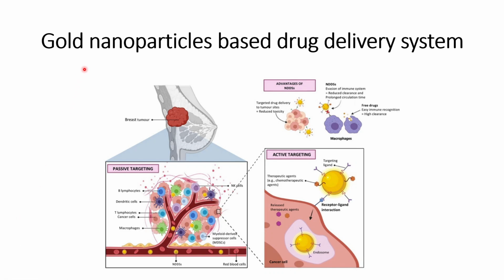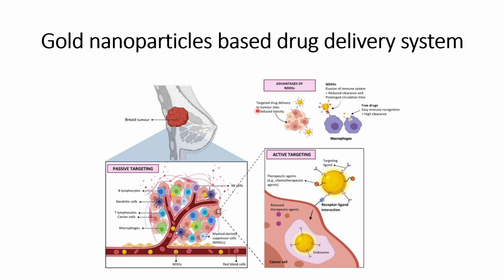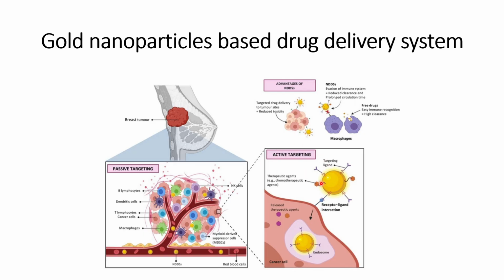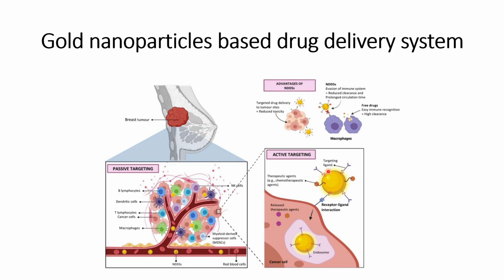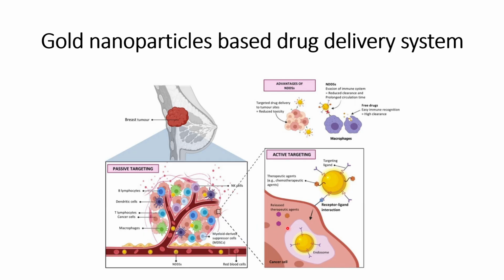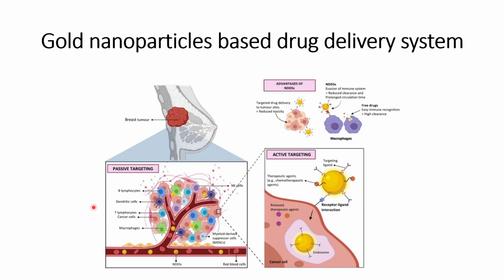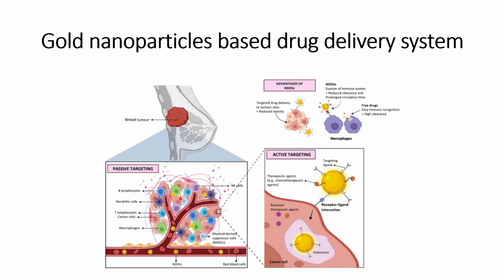Gold nanoparticles based drug delivery system (NDDSs) Code: 1052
Gist: Since gold is Nobel metal, that is less reactive and thereby less toxic and have minimum side effects. Apart from its surface modification ability it will also be able to evade the immune response thereby increasing the increasing the clearance time of the drug. One example is shown in which gold nanoparticles is modified with therapeutic agents such as chemotherapeutic drug, along with the targeting ligand or antigen similar to external domain of Chimeric antigen receptor or CAR, and can also be combined with endosome that can be delivered into the cells thus triggering apoptosis or death of the cells through translation of mRNA packaged within the gold nanoparticles (figure 5).